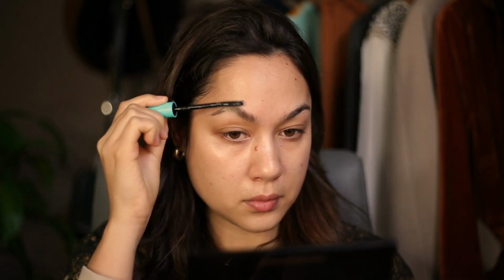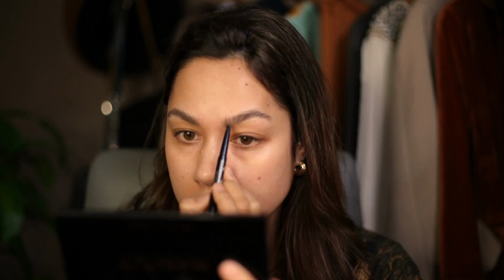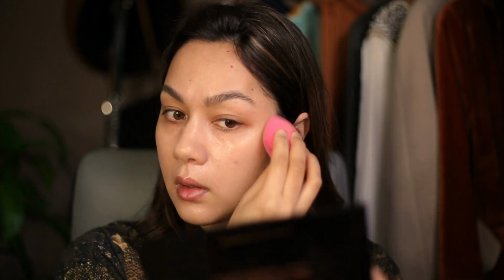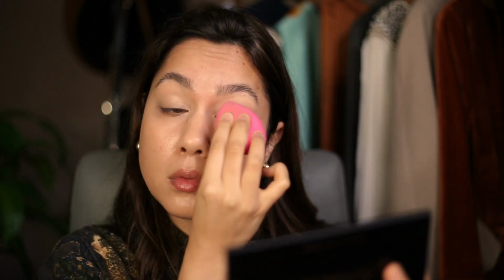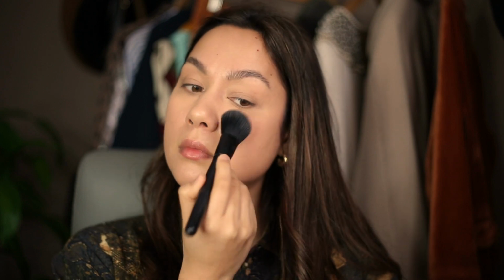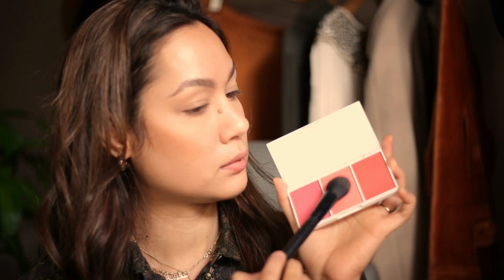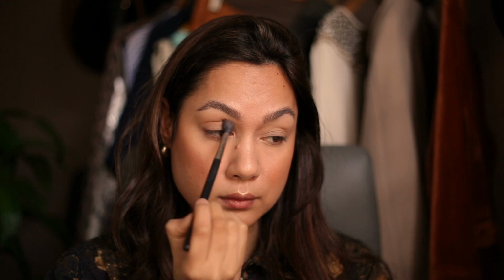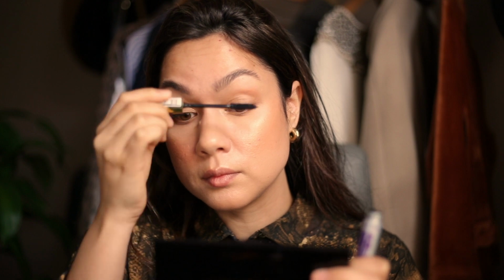Everyday Affordable Make-Up Tutorial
Quick, easy and mostly using affordable products, here you have my everyday make-up tutorial. Let me know what you want to see next! xx

PRODUCT LIST:
Heimish Artless Glow Base SPF50 Glow Primer
Yardley Rain Coat Mascara
Maybelline Brow Satin brow pencil
MAC Strobe lotion
Rimmel Lasting Finish Foundation in Medium Beige
Maybelline Master Fix Translucent Powder
MAC studio finish concealer in NC20 & NW25
Maybelline Master Bronze Palette
Essence LOVE blush palette
MAC Fix+ Spray
Maybelline Collosal lash primer
Sorbet You Go Curl mascara

TOOLS:
Beauty by Zar Diamond Collection brushes - beautybyzar.com
Beauty by Zar blender sponge - beautybyzar.com
Cala powder puff
MAC 224 fluffy brush